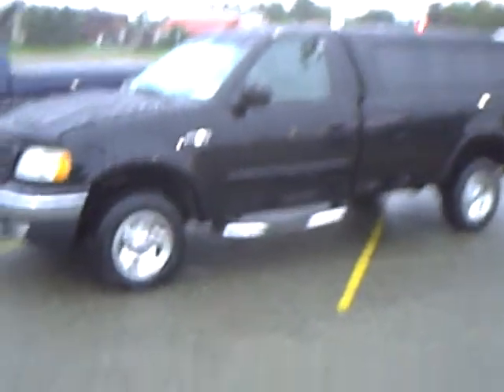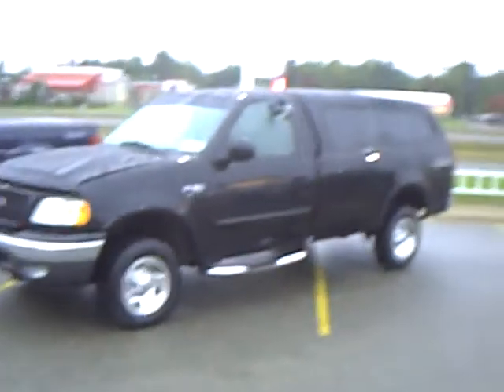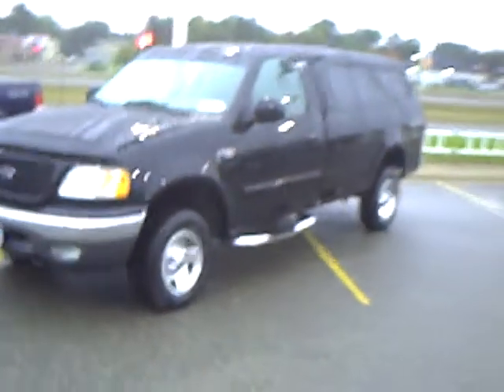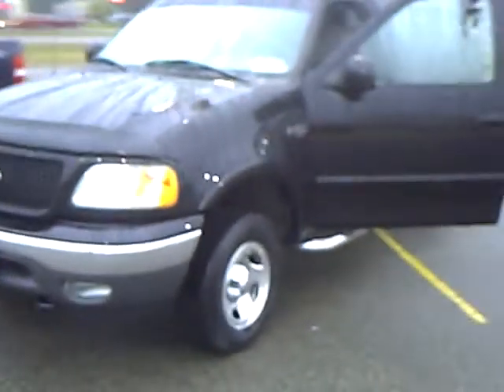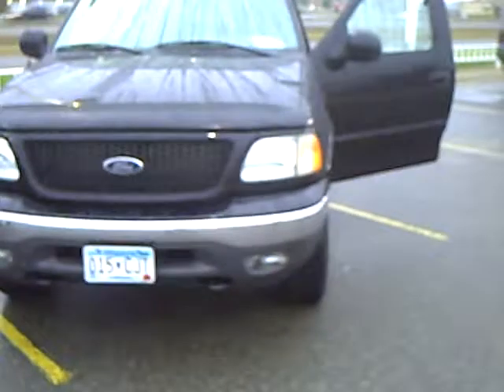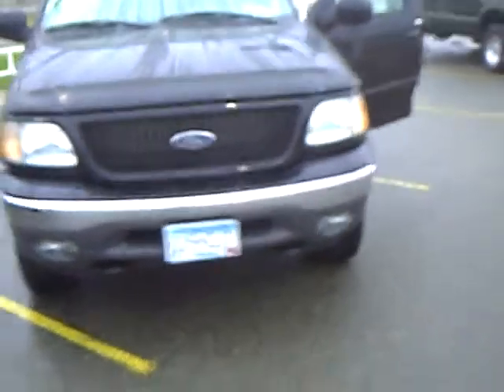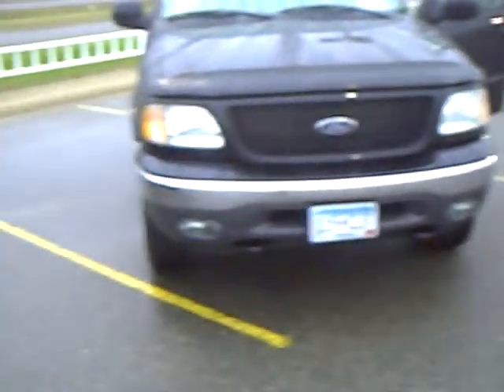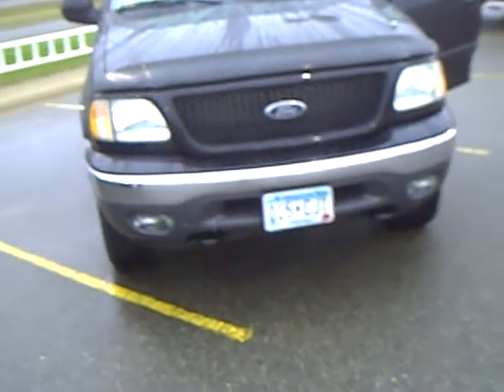2002 Ford F150 XLT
Looking for Sartell used cars, Ogilvie used cars, Brainerd used cars, used trucks, new cars, or new trucks from one of the best Minnesota dealerships?  (Our customers literally come from all across the state- and other states too!)  Please give us a call to confirm availability for any vehicles you might find here.